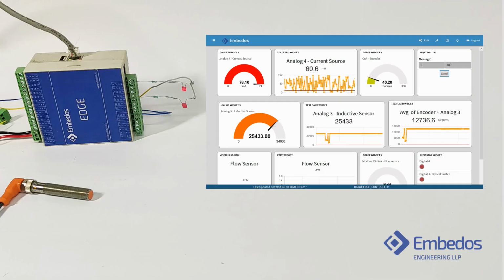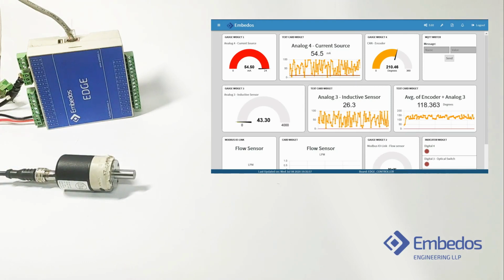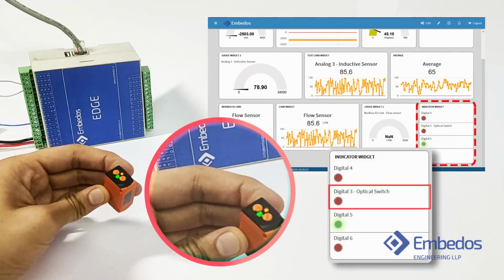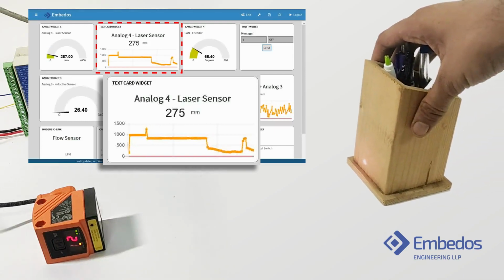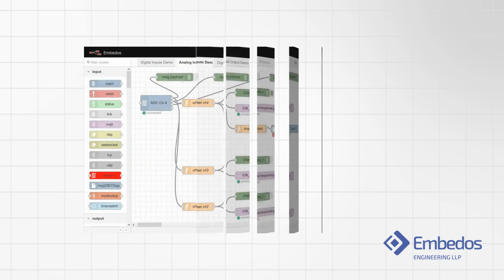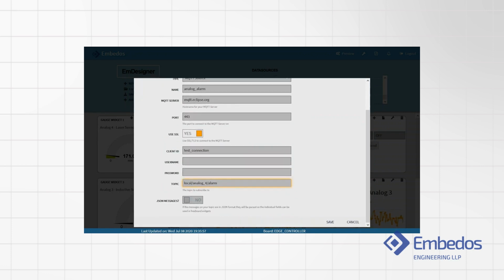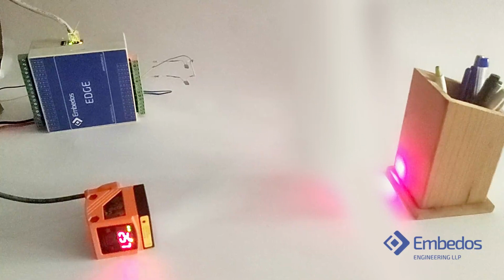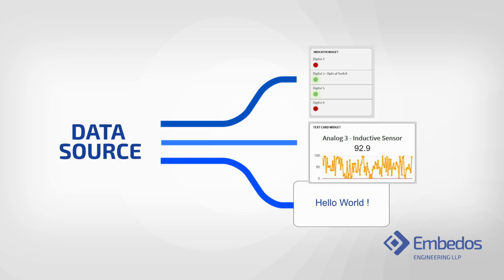Embedos End to End Industrial IoT Demonstration Hardware & Software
About

Embedos strives to be a one stop solution for all Automation Technology needs. We provide customized embedded, IOT & Industrial IOT solutions to all industries.

Embedos is more of a solution giving and a problem solving company in the field of Automation than a product selling company . We are a customer centric organization that delivers products based solely on the needs of the industry.

Core idea of our products and solutions is to enable edge computing on existing customer platforms. We strive to make digitization easy and Implementation of End to End Remote Monitoring & Control simple with Embedos Solutions & Products..

All Embedos Solutions have been developed with the vision of making it a one stop product solving many if not all customer problems with regard to Industry 4.0 and Automation.

Once we receive an enquiry about a certain problem, the Embedos team works together to develop a tailor made product in accordance with customer requirements. As multiple enquiries demanding similar or enhanced requirements are received, we convert our tailor made product into a generic solution ramping up all possible features which could be useful to our clients.

In order to create sophisticated products wherein consumers are in full control over its functioning, Embedos aims to provide as many options to the user to operate Embedos technology.

The goals of the Embedos ecosystem is to facilitate connectivity & connected-ness between Open & Closed Hardware, giving full power to the user and enabling them to use the platforms as they like. For eg; Embedos Hardware & Software can connect to any other companies Hardware & Software products provided they are open to communicate, ensuring flexibility between multiple devices & software connectivity options that are available to a user.

The Embedos dream is to create a Technology Ecosystem of Excellence wherein users are not bound by the proprietary technology that is available. The ecosystem will always be a work in progress with respect to the features and proprietary protocols that the Embedos team plans to add in the days to come. With custom requirements of users becoming generalized offerings on our platforms, Embedos envisions to create a technology ecosystem which can be used by everyone.